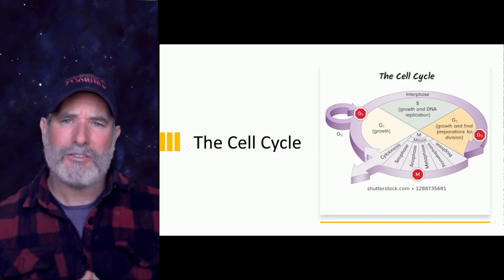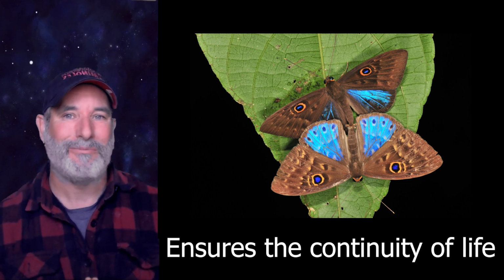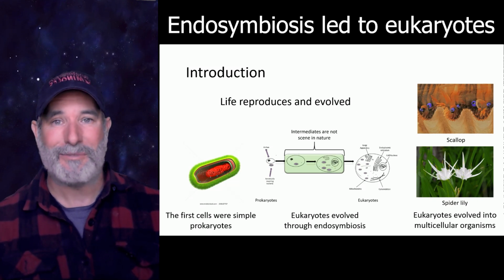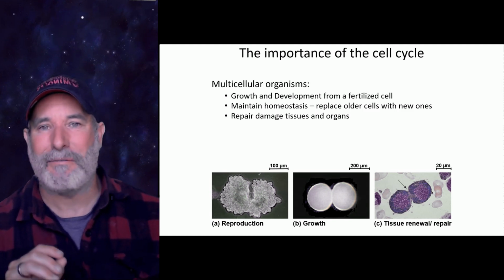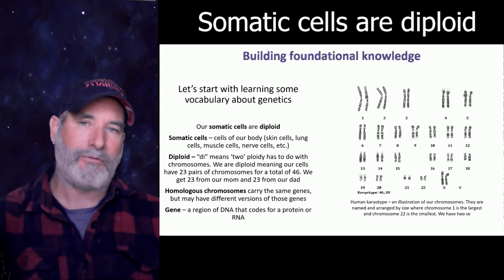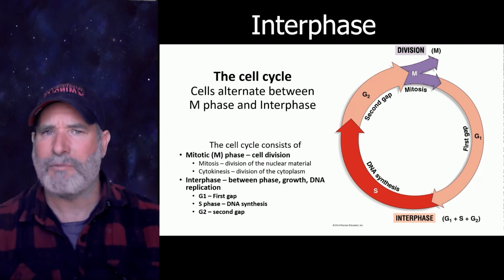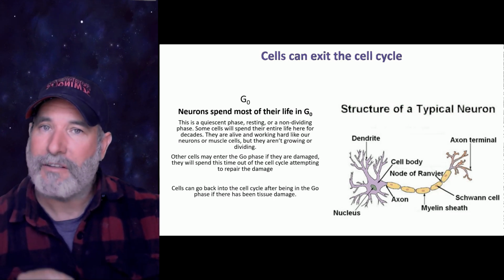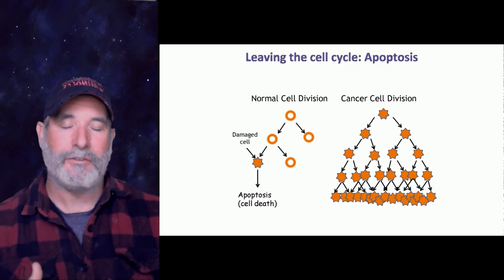An introduction to the cell cycle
Part 1  on the cell cycle. I discuss the importance of the cell cycle and provide an overview of interphase and the mitotic phase. This video was made for first year biology majors